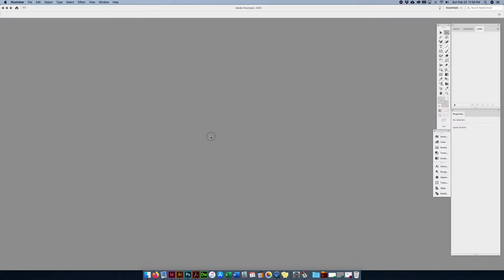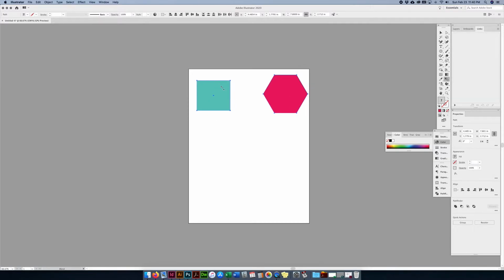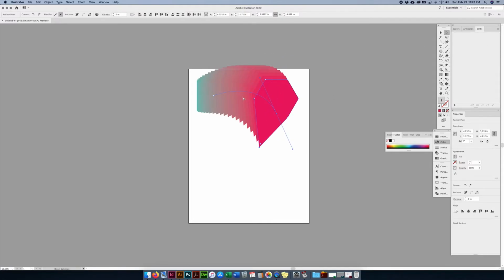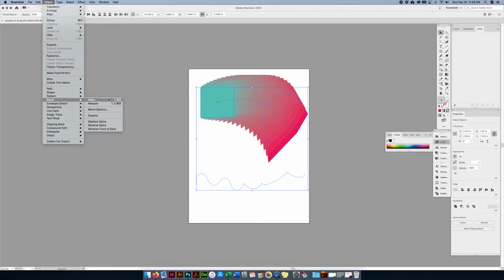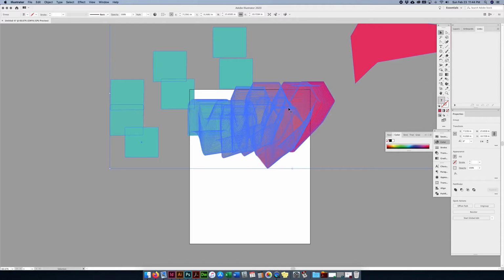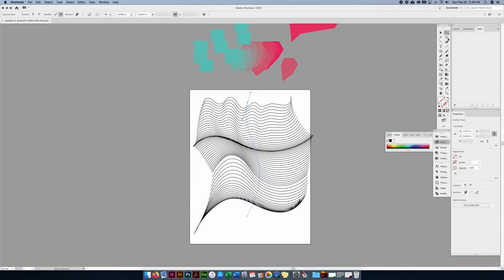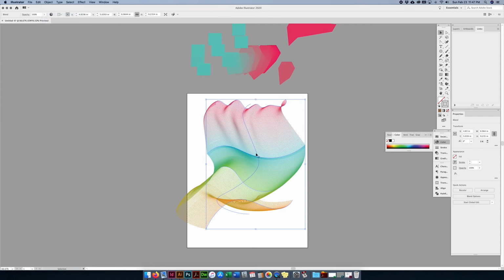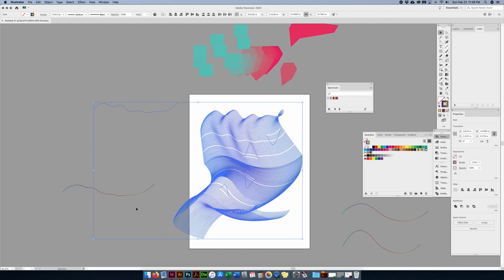Adobe Illustrator - Blend Tool Tutorial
Advanced Toolbar 0:12
Blend Tool 0:25
Spine 2:16
Pencil Tool 3:23
Replace Spine 3:57
Blend Multiple Paths 5:50
Add Gradient to Blend 7:09
Gradient Libraries 8:10
Expand the Blend 8:50